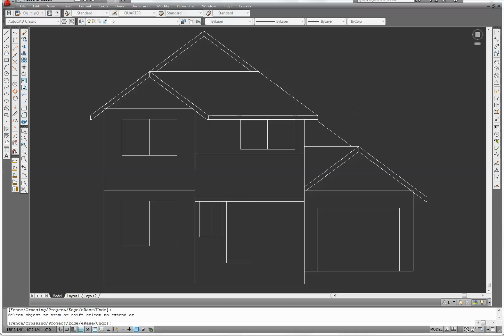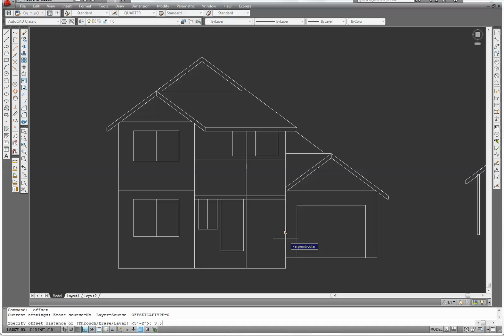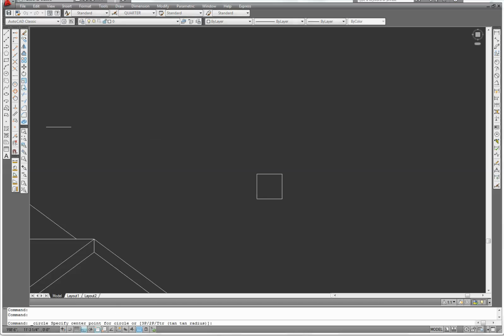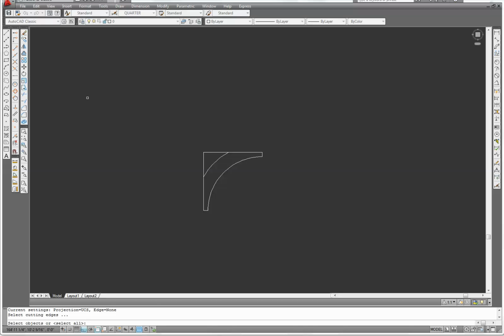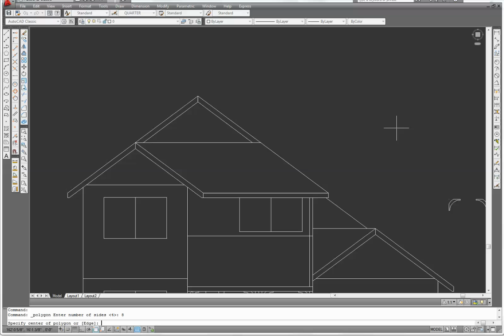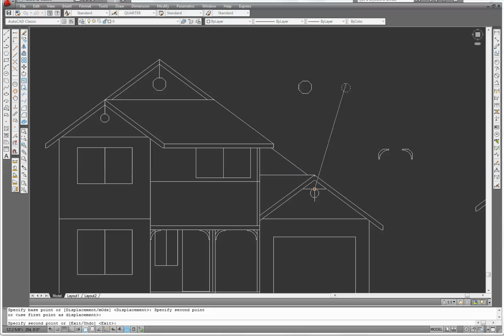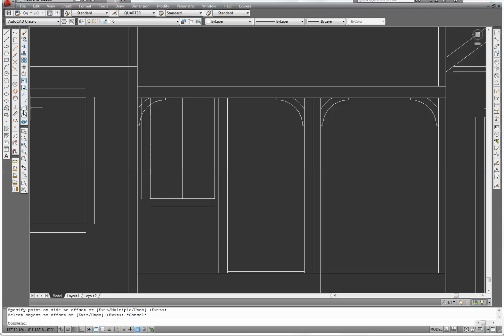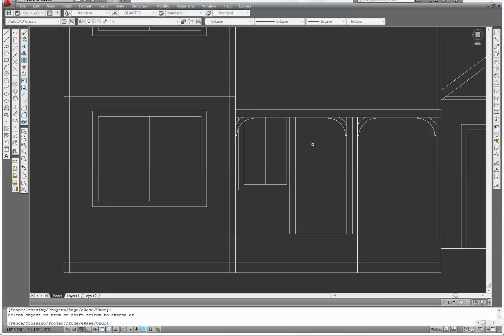AutoCAD in 20 Hours 2.3-2.6